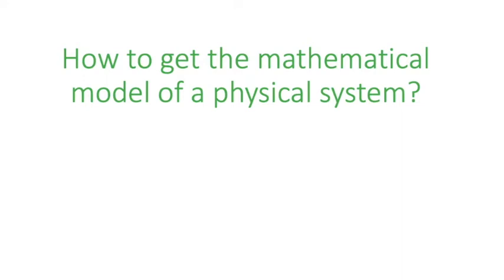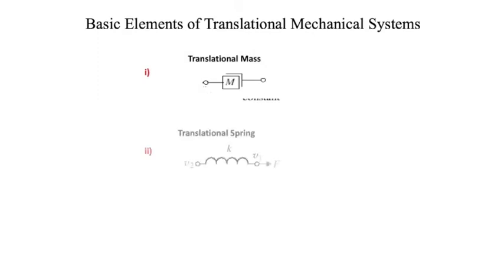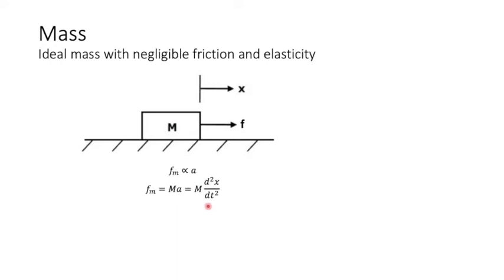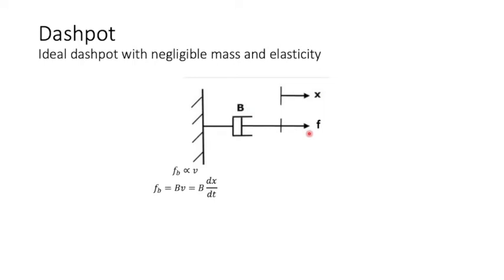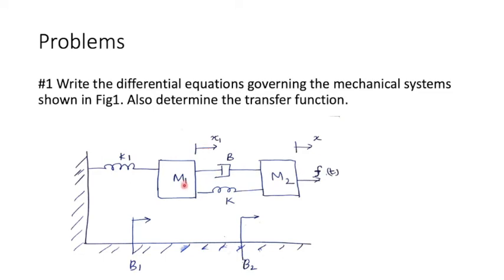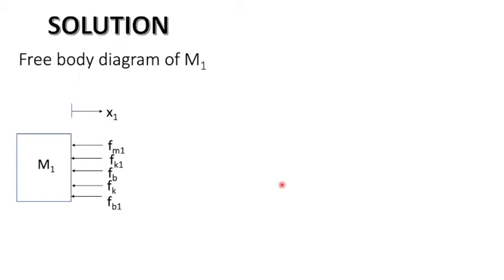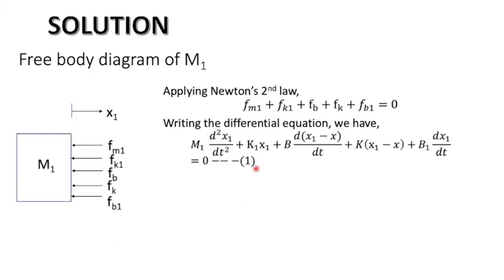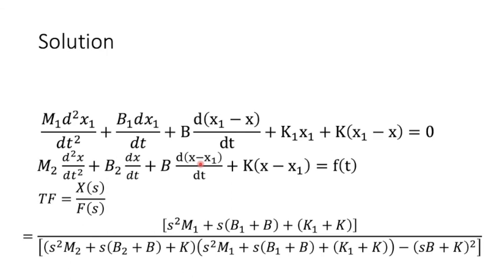AE301 EE303 EC409 Control Systems Part 2 Modelling of Translational Mechanical Systems